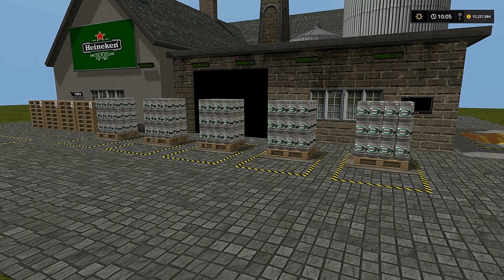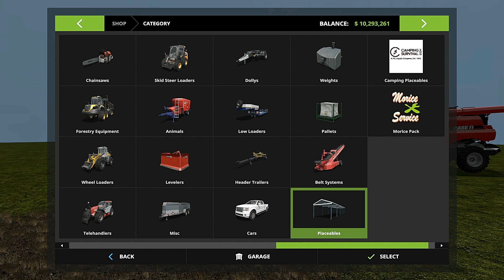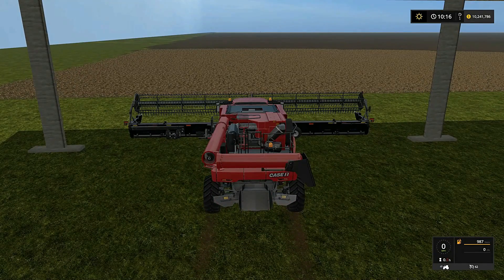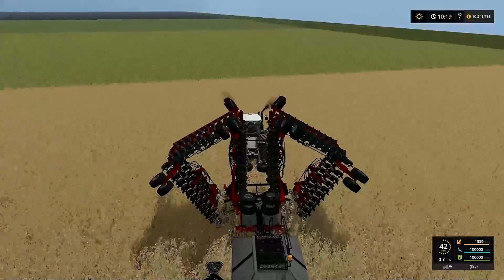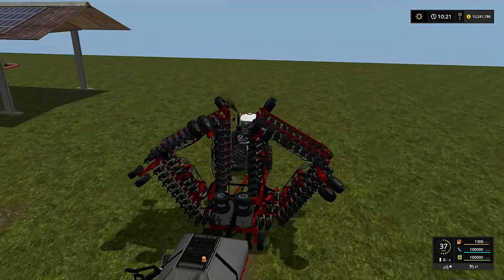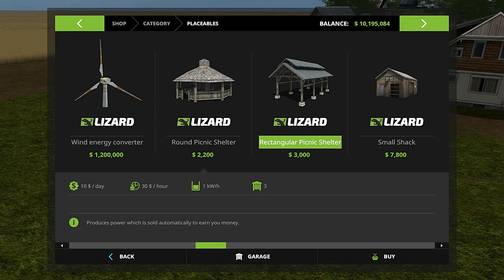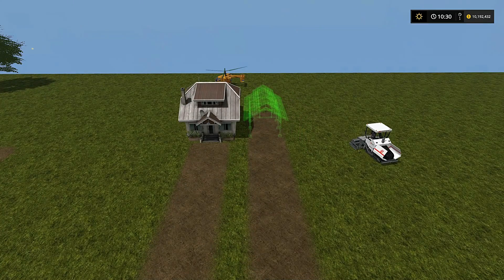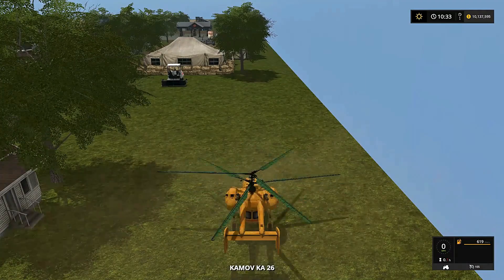Bobs BIGGEST Acre Episode 7 - More Improvements - Farming Simulator 17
More improvements are made to the biggest acre. Single 1568 hectare field.

Member Giants Partner Network

System:
Ryzen 7 3700X Overclocked
32GB Corsair Vengeance DDR4 3200 mhz Dual Channel Ram
Nvidia RTX 2060 Super 8gb Overclocked Video
AOC 34 in. 144 hz UltraWide Curved Gaming Monitor